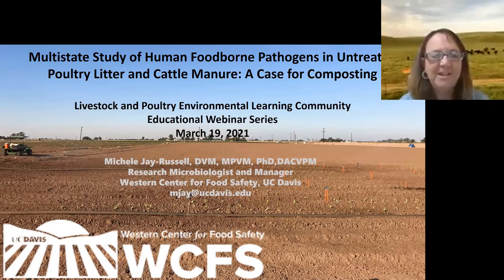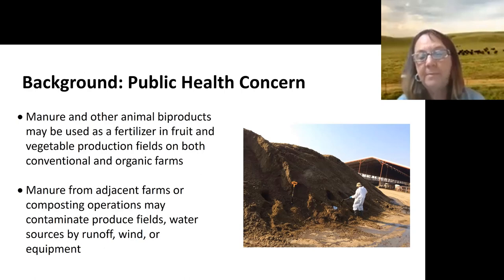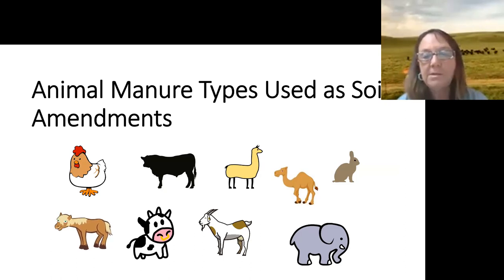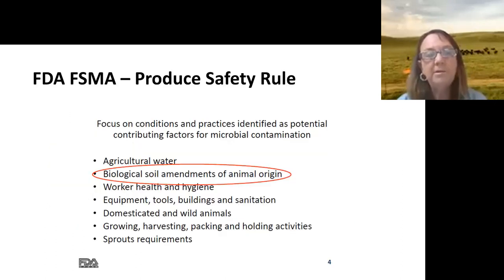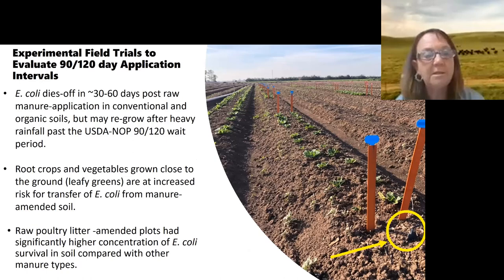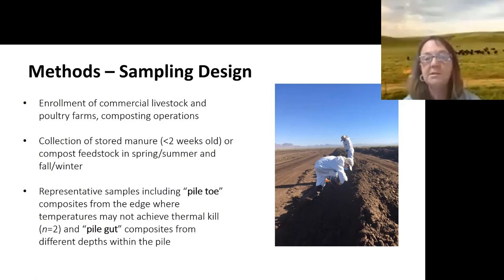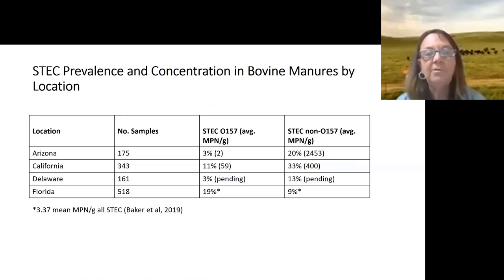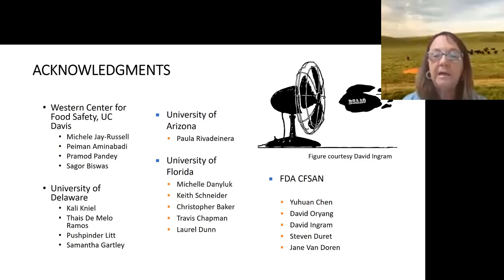Multistate Study of Human Foodborne Pathogens in Untreated Poultry Litter and Cattle Manure